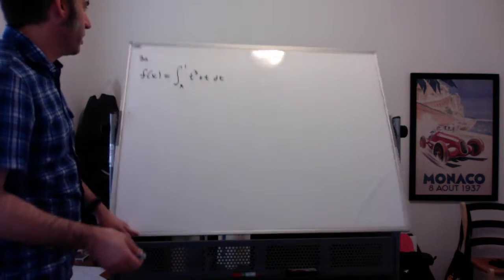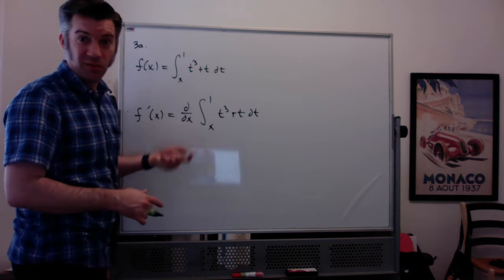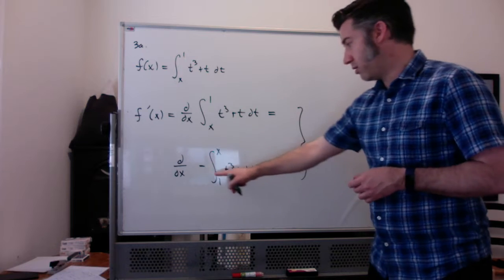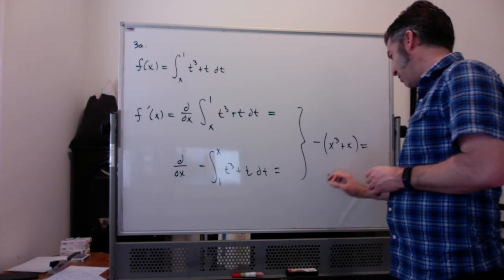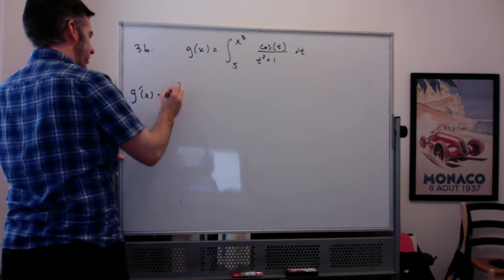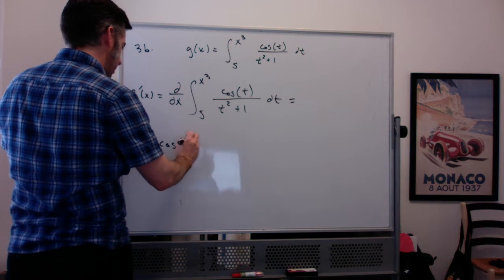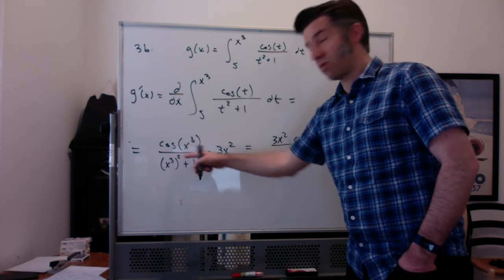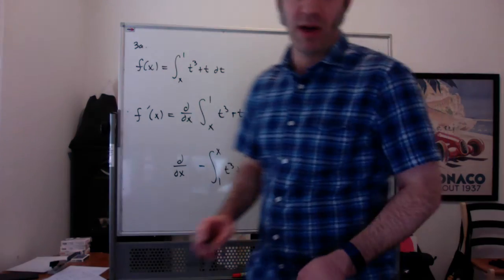Co17B PracFinal Problem3